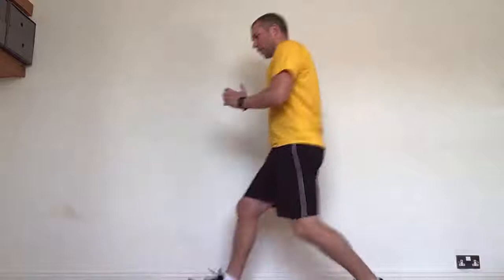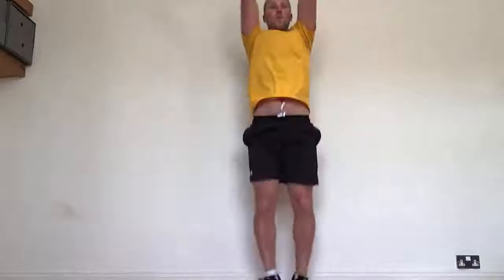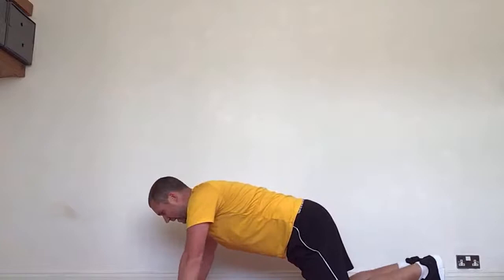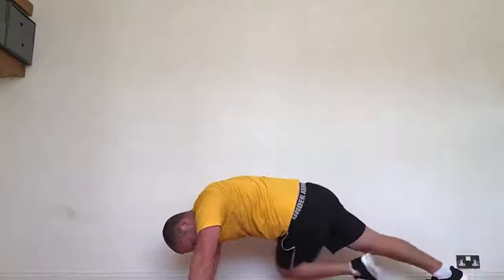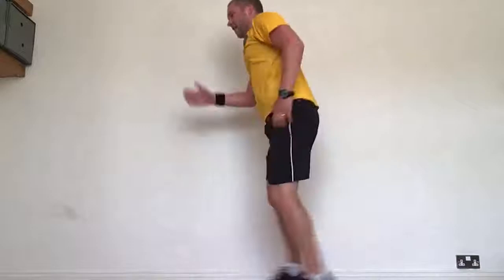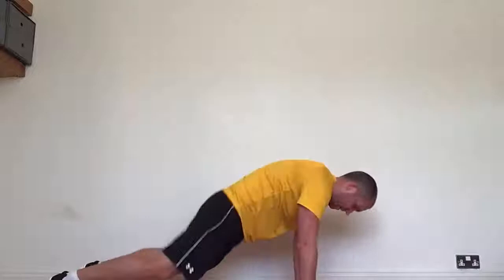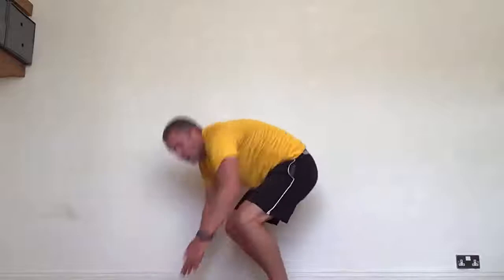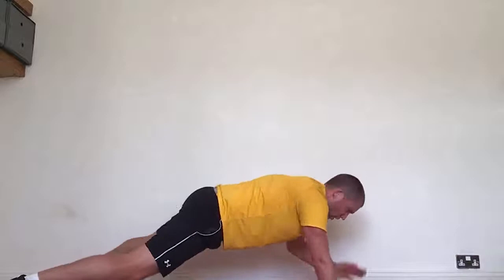LIVE: Wednesday AM burn class with Sam Holmes | May 6th 2020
Get fired up for the day ahead by joining Team Bath trainer Sam for one of his ever-popular HIIT burn classes, direct from his front room to yours. The class starts at 7am BST and is followed, at 7.45am, by an abs and lower back core conditioning live workout.